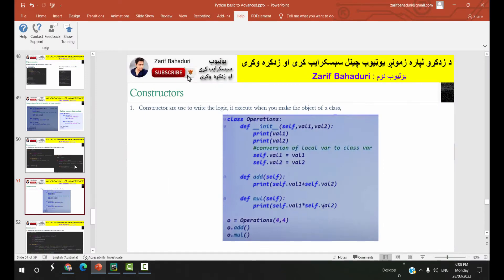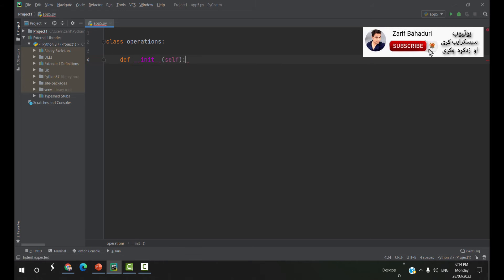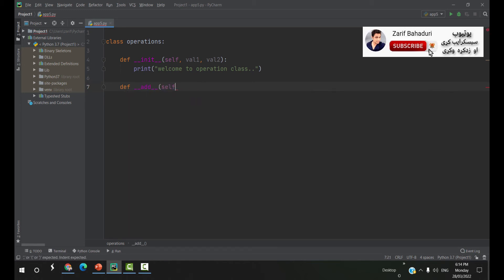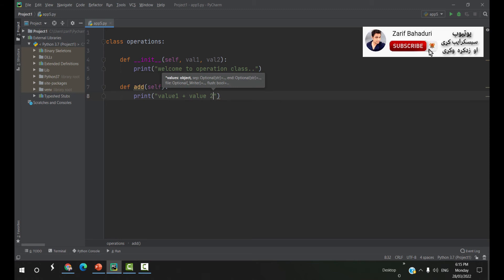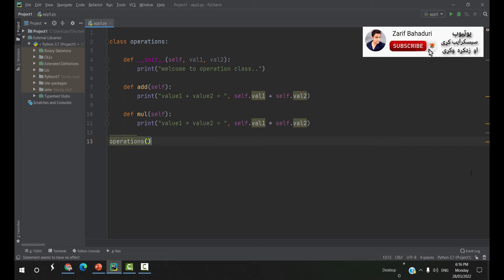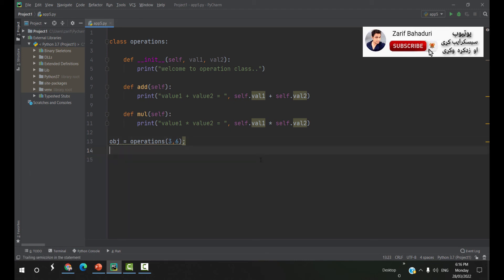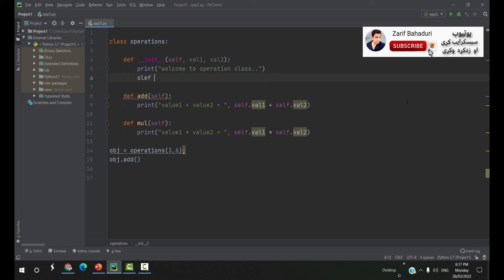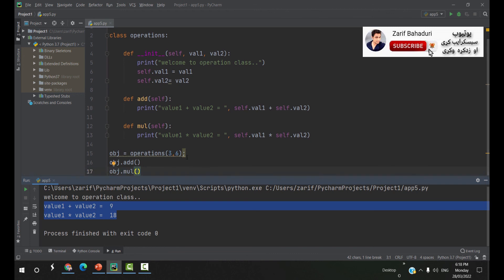python OOP#55 Constructor-2